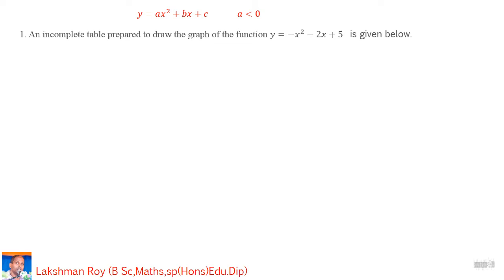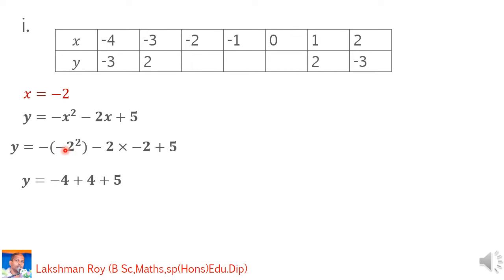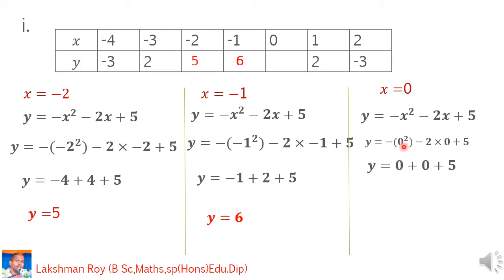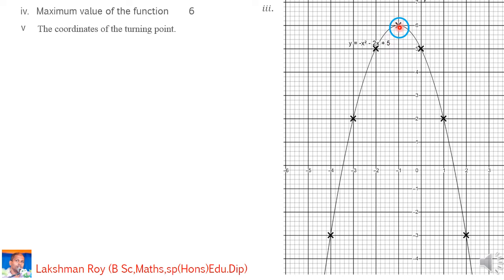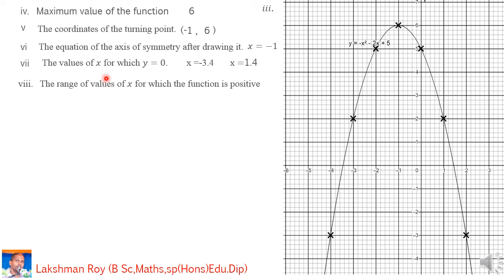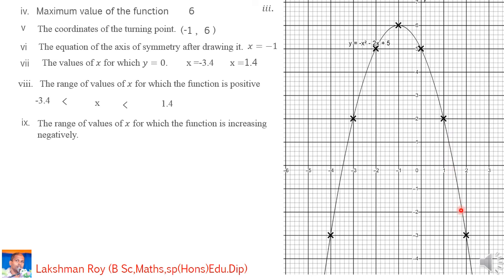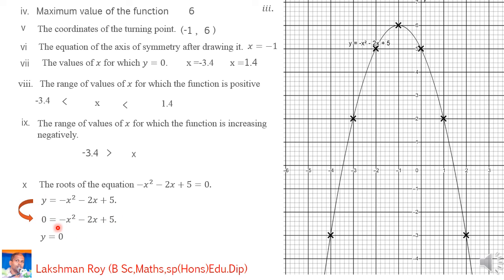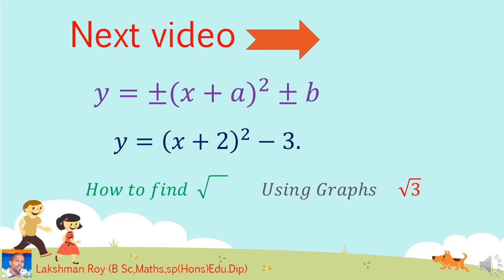Graphs y=-x^2-2x+5..Part 3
English medium mathematics   Part 3 . Y=-x^2-2x+5
G.C.E (OL)  Graphs.  y=-x^2-2x+5..Part 3